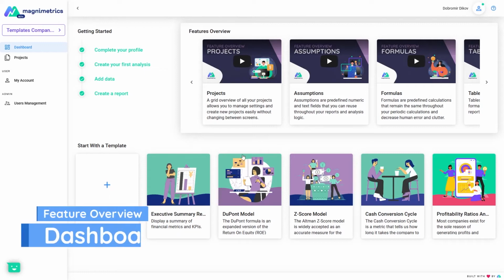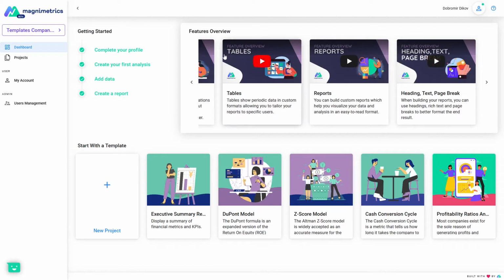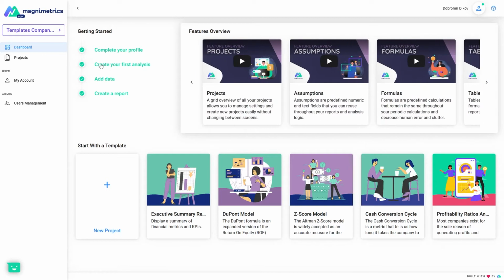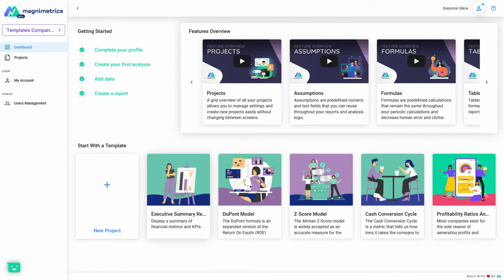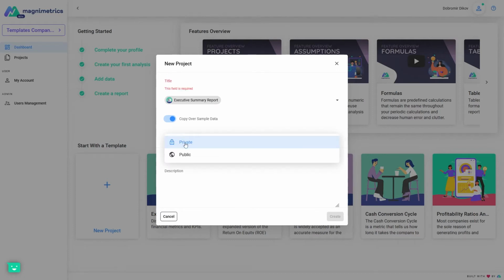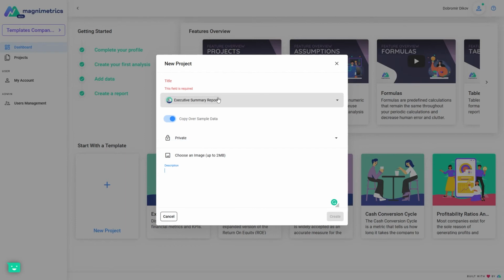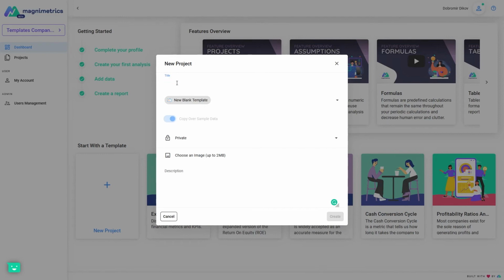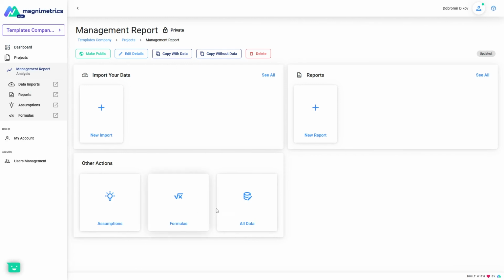01 Dashboard [Magnimetrics Feature Overview]